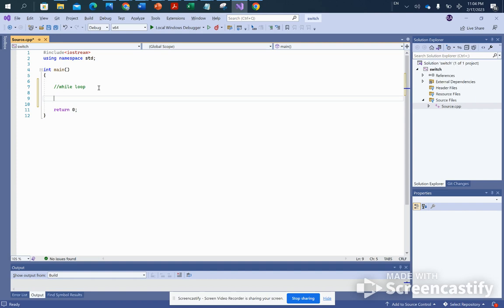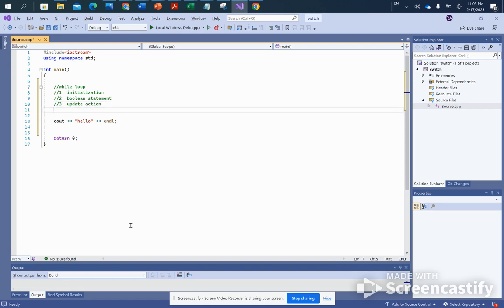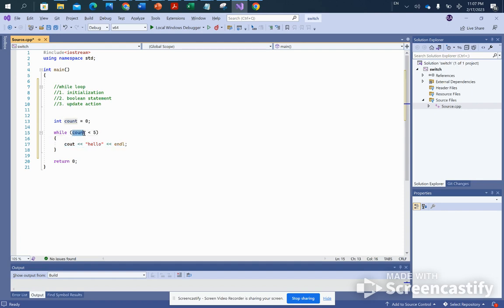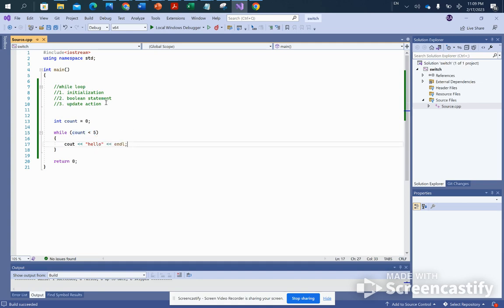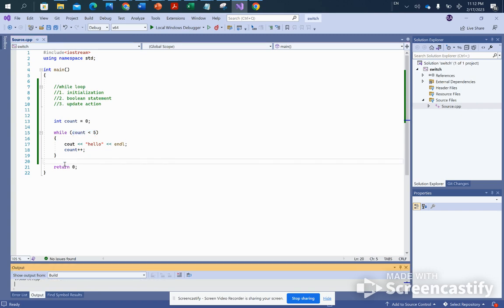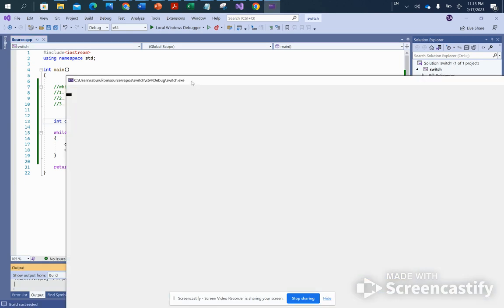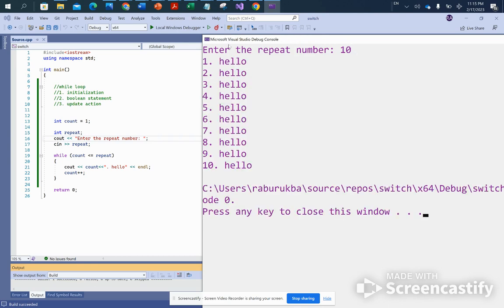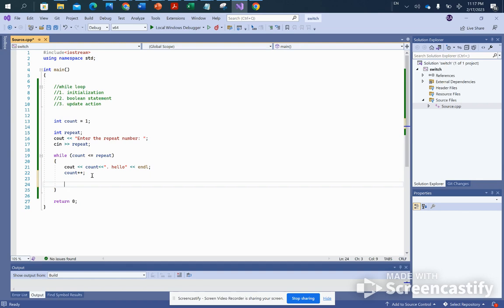Simple While loop in C++